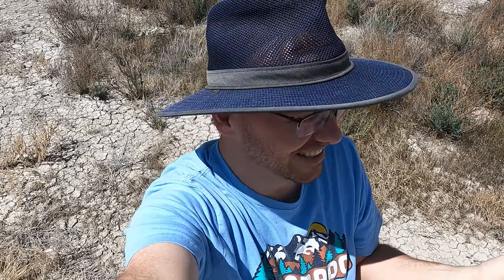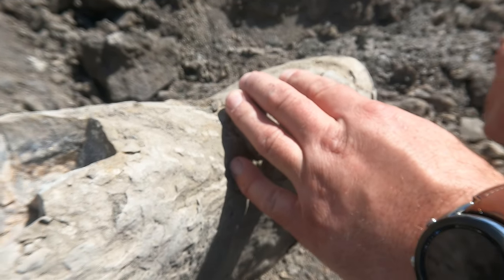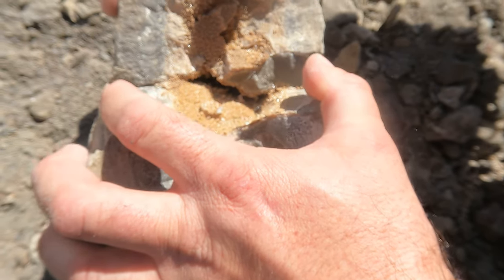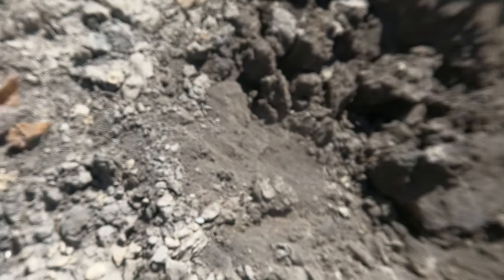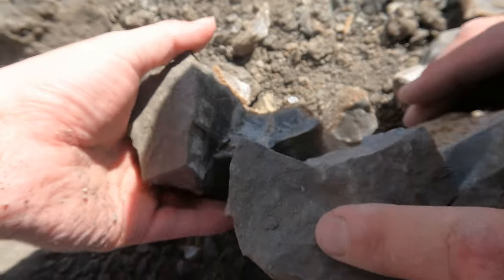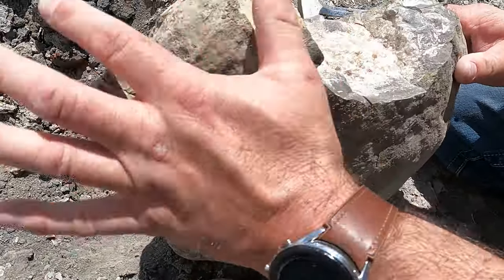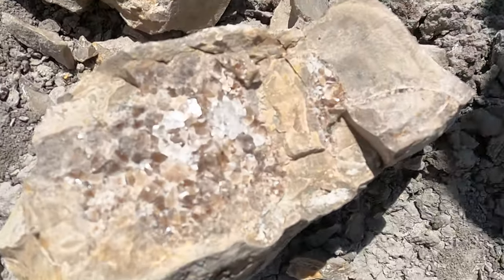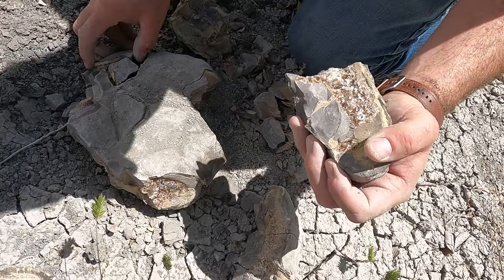Septarians in Grand Junction?!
We find more cool septarians and calcite crystals in Grand Junction!